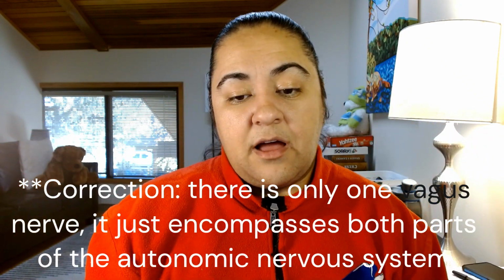What is ECT?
A brief overview of Electro convulsive Therapy (ECT), some of it's history, uses, and other things to know.